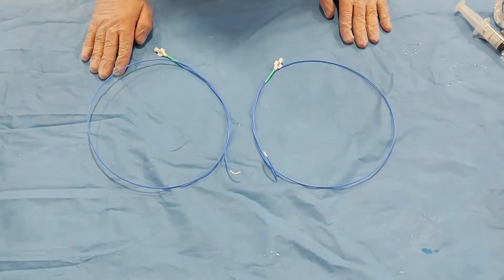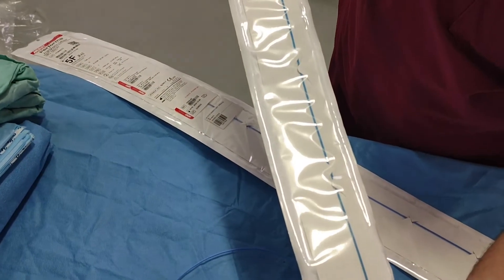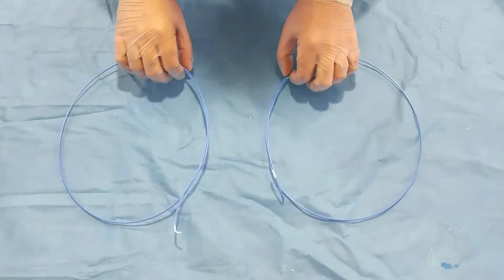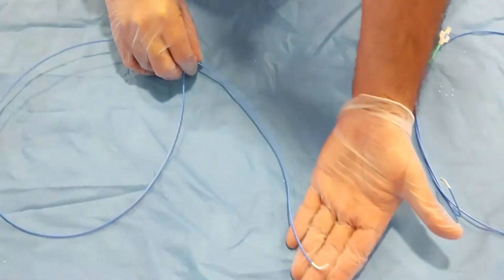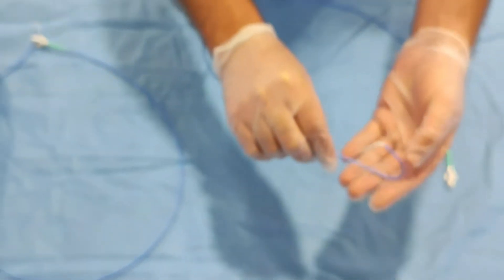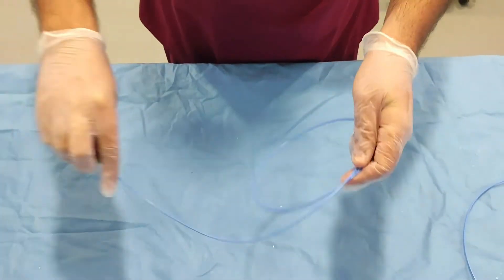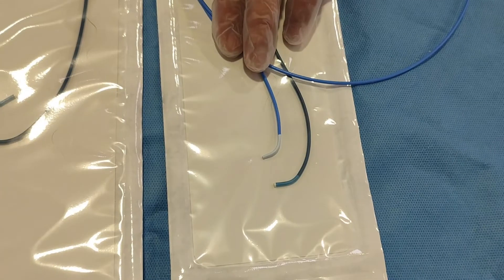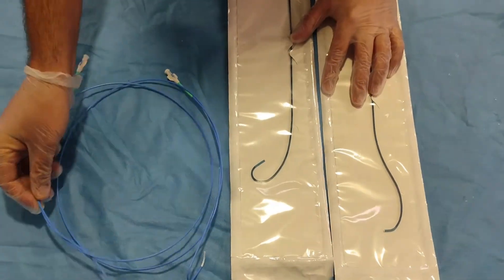What is a Coronary/Cardiac catheter? What does it do?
This video will enable you to know about a catheter that what is it and how it is used for diagnostic as well as interventional purpose.

Catheter is a tube-like material which can be used for different purposes such as injecting fluid, contrast injection or it can be used as a delivery system for wires, balloons or stents.